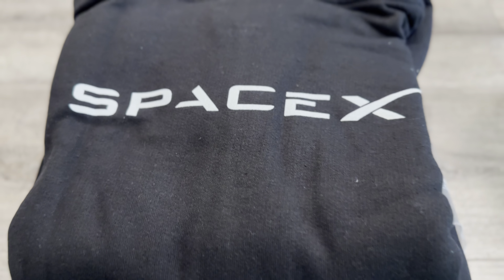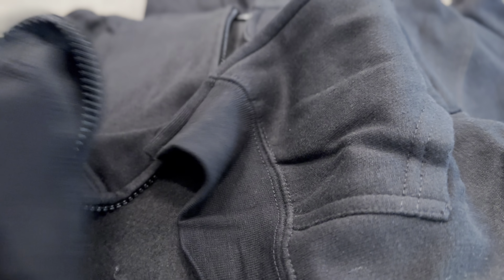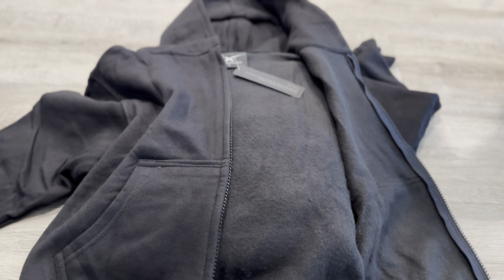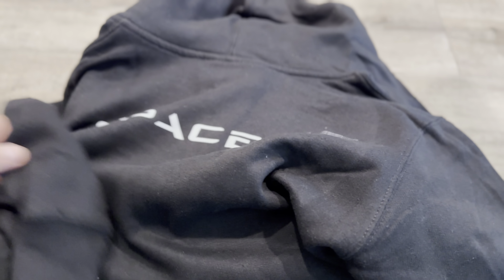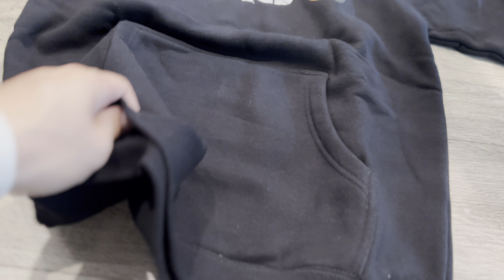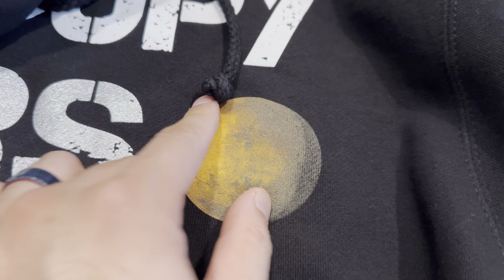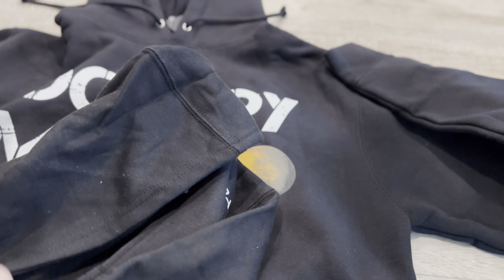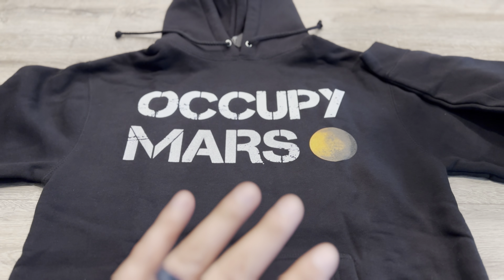SpaceX Merch Quality of Swag!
ORDER a TESLA and get up to $15,000 Federal and State Return/Rebate with UP $7500 credit and $1000 instants discount or free supercharging credits or FSD for x months using this line!